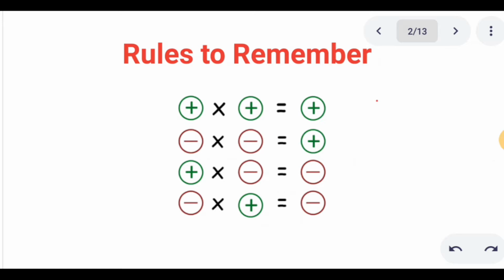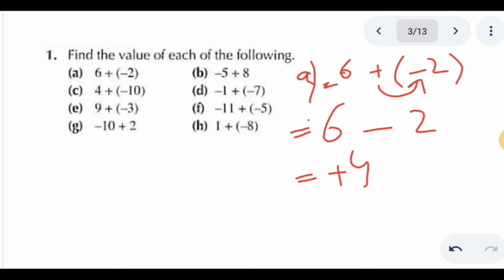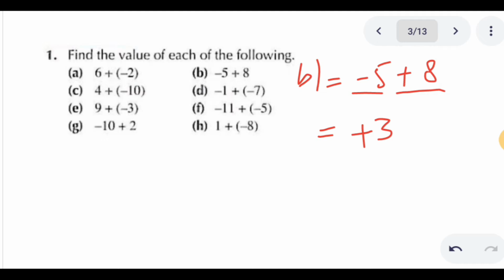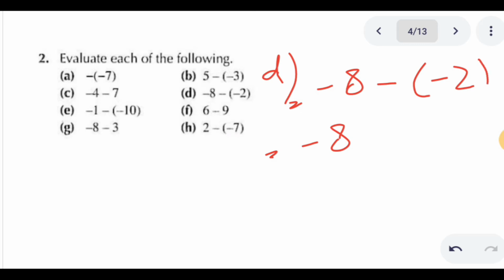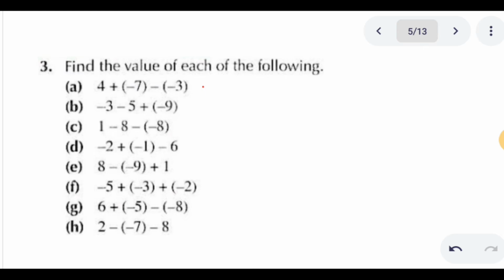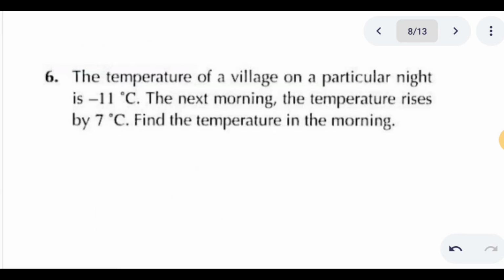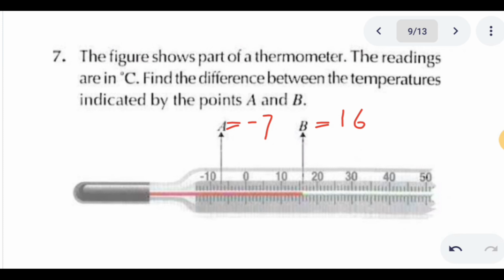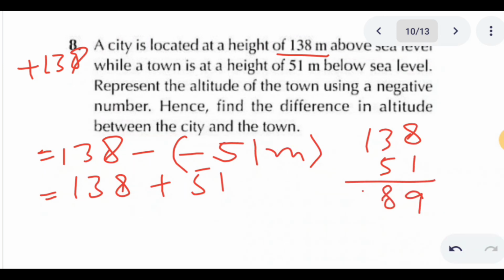D1 Mathematics (O-Level) || Chapter 2, Exercise 2B, Complete || Addition and Subtraction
This is a tutorial video, part of our D1 series for oxford O-level students. It teaches addition and subtraction involving negative numbers and number line concept